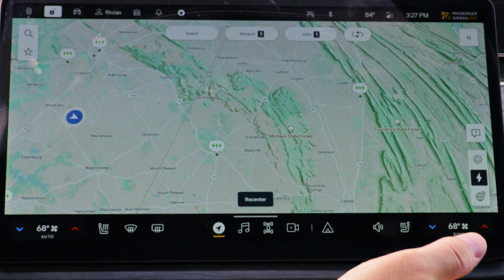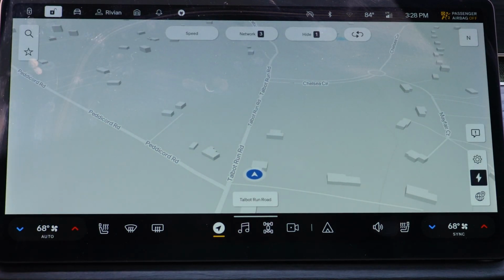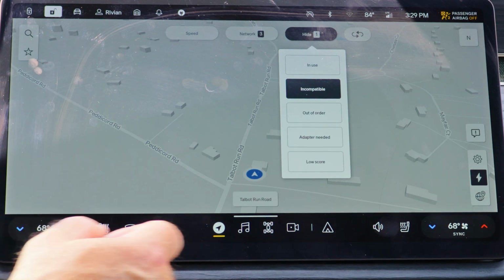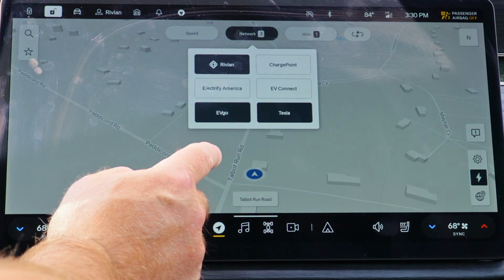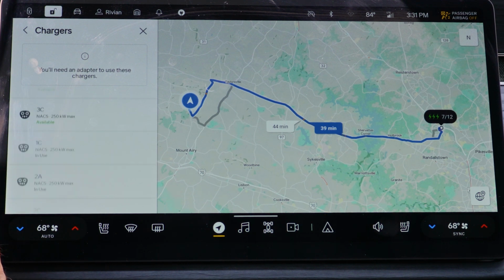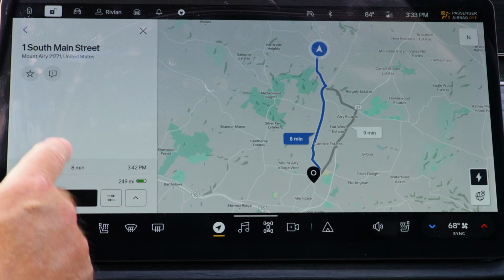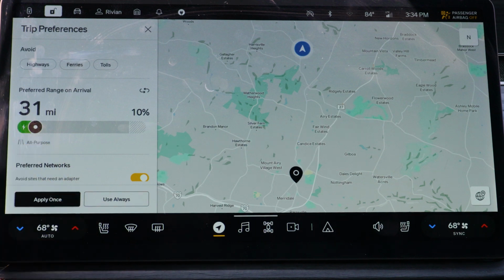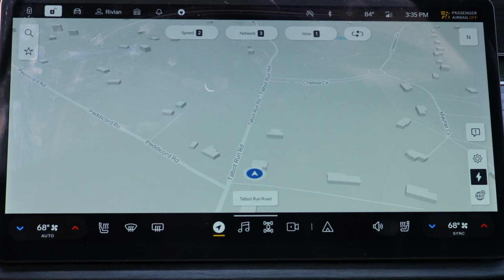Rivian Vehicle Navigation Tutorial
In this next installment of our Rivian Vehicle Setting series we walk through the Rivian Navigation system for the Rivian R1S and Rivian R1T vehicles.  We cover how to use the navigation system, configuring the settings, how to find & filter chargers on the map, and how to plan trips.  Come along as we learn the Rivian Navigation system together.

Join me on DIMO! onelink.to/dimo